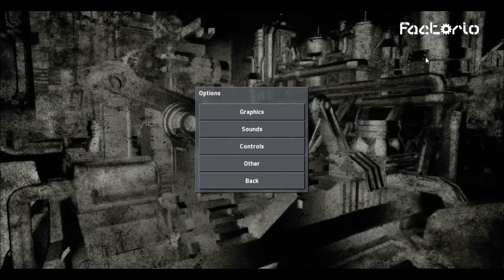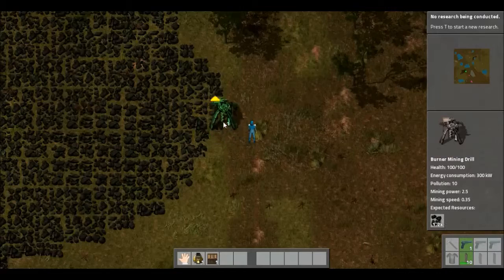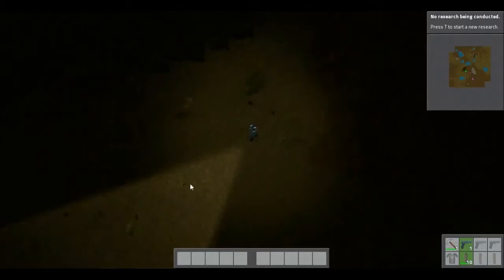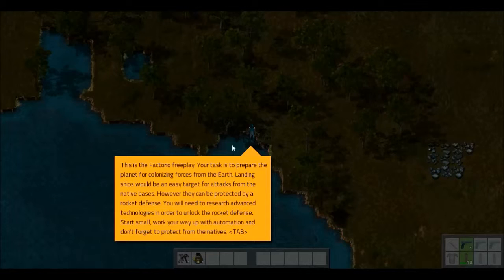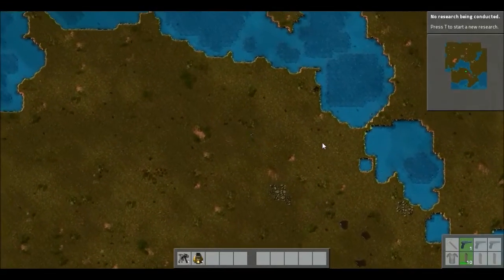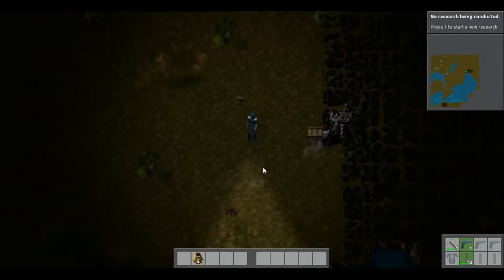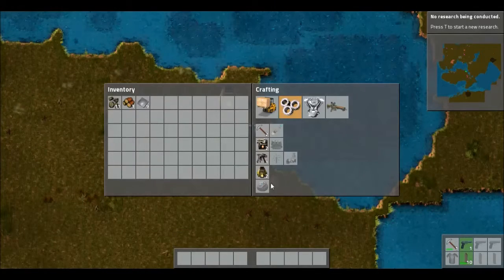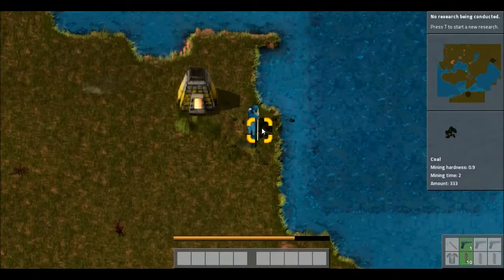Factorio Ep 1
Check out the alpha version of Factorio.